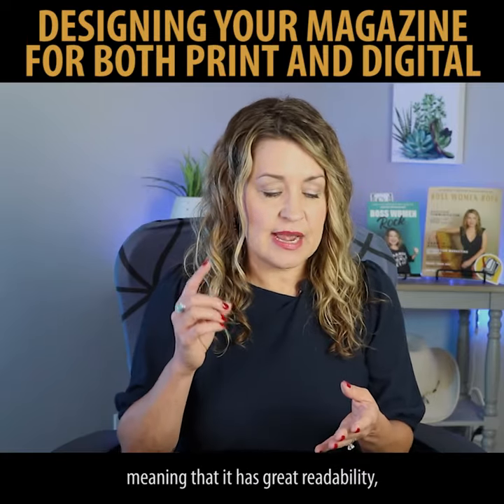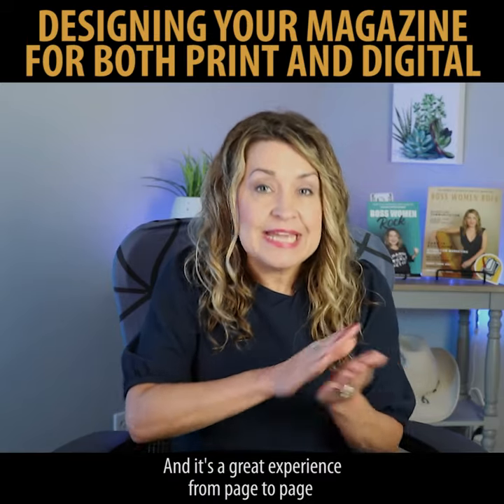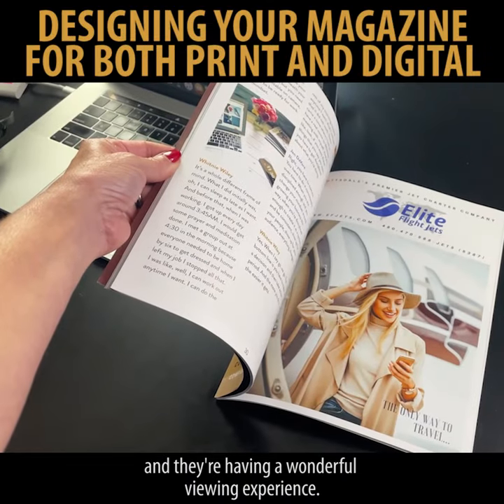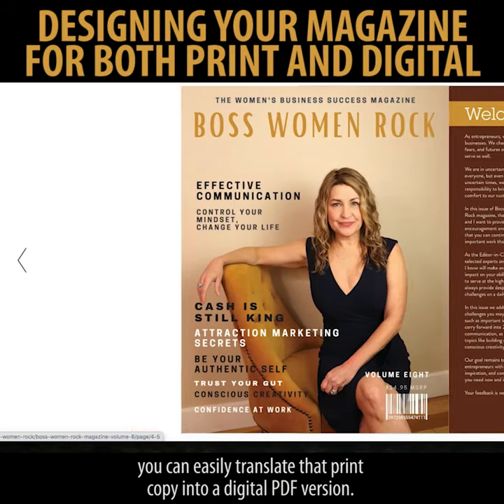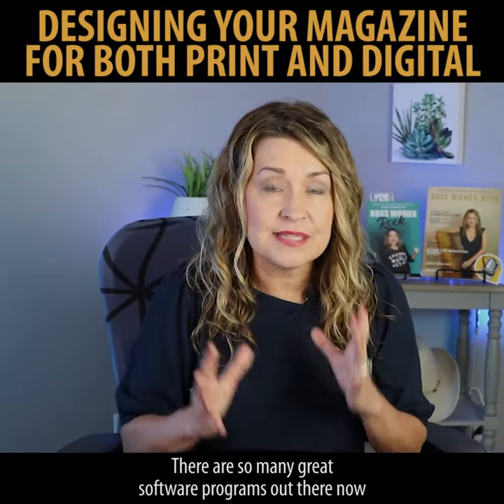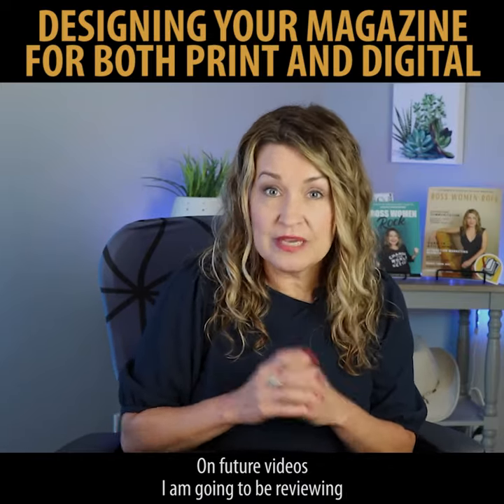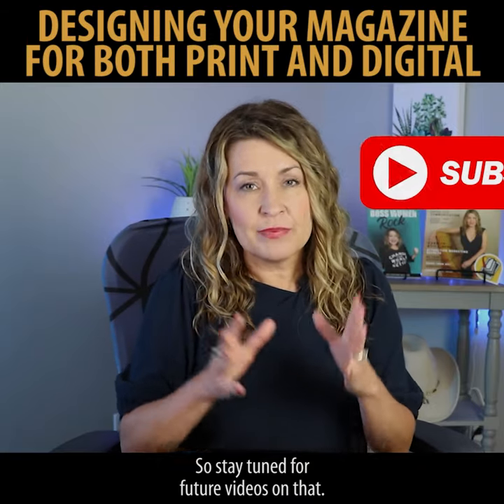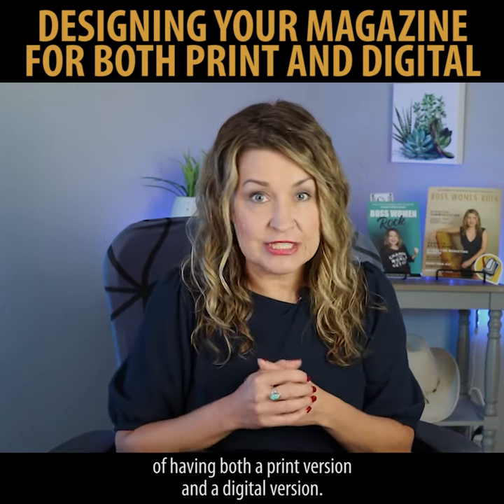Designing Your Magazine for Both Print and Digital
You want to learn marketing and grow your business?

//WHEN YOU’RE READY, HERE’S HOW I CAN HELP YOU